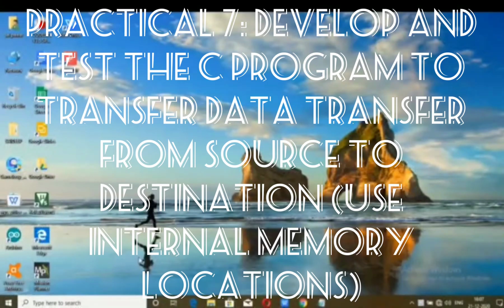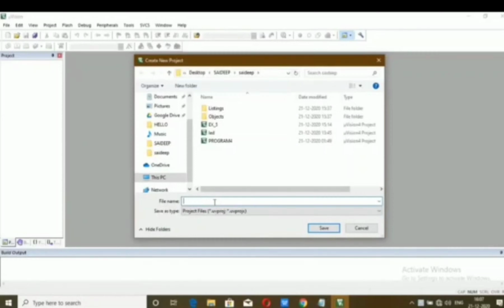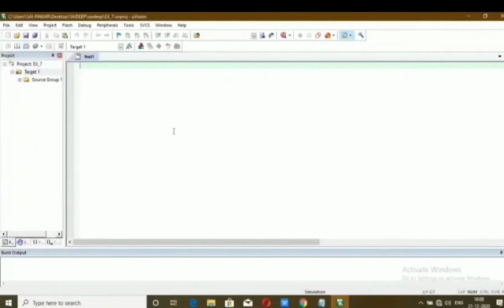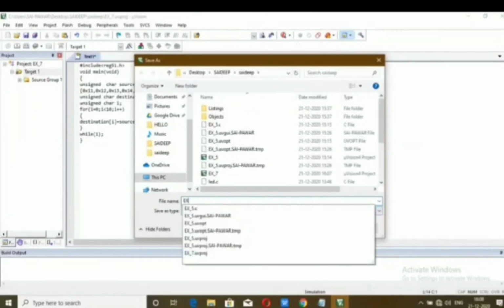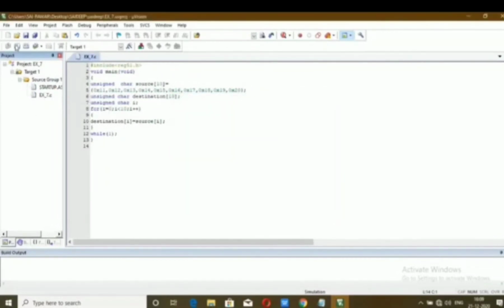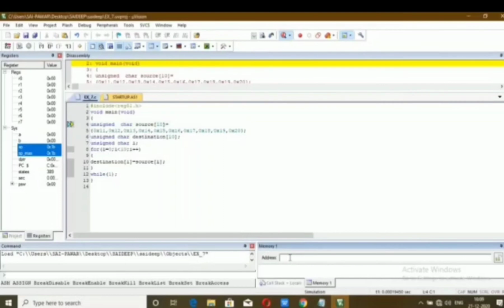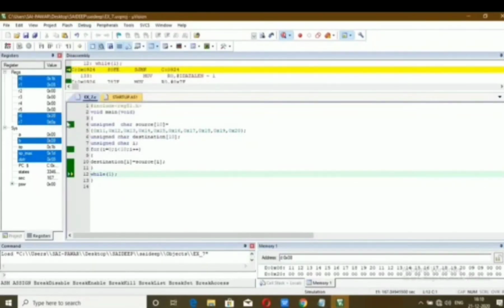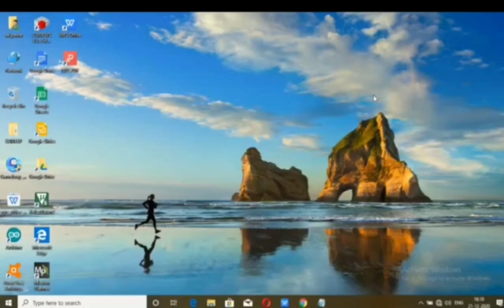Embedded system Practical - Develop and test the C program to transfer data from internal memory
Practical 7: Develop and test the C program to transfer data transfer from source to destination (Use internal memory locations)